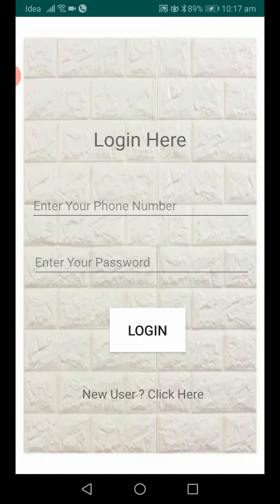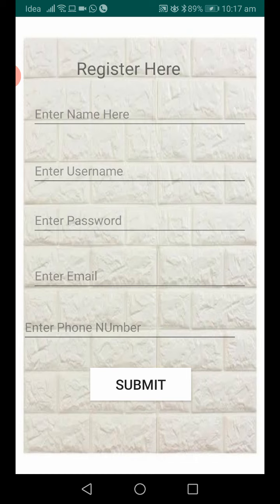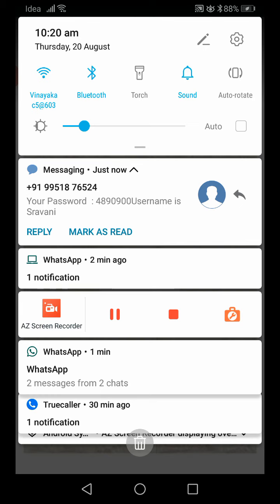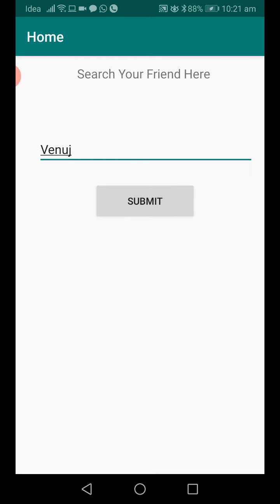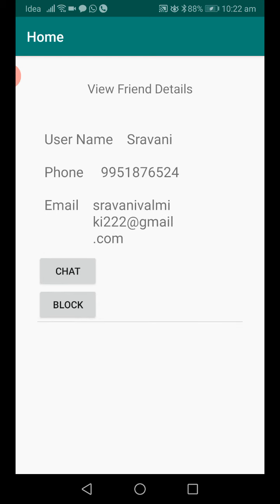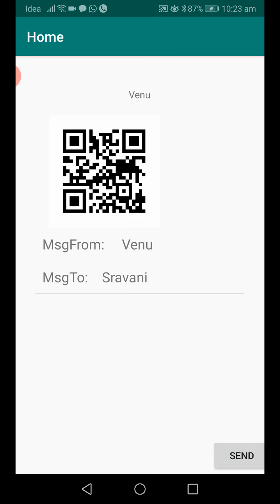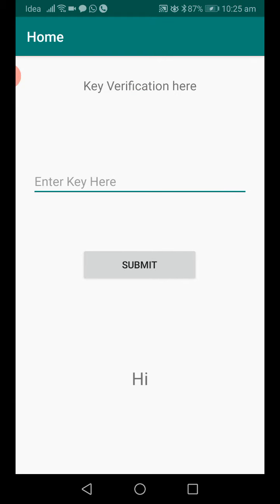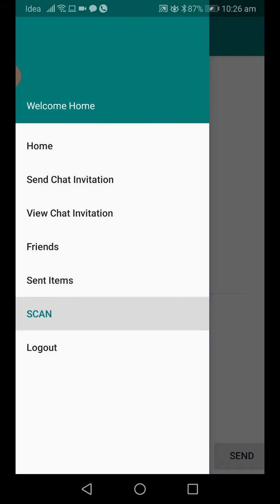SECURE CHAT WITH QR CODE - ANDROID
for source code contact